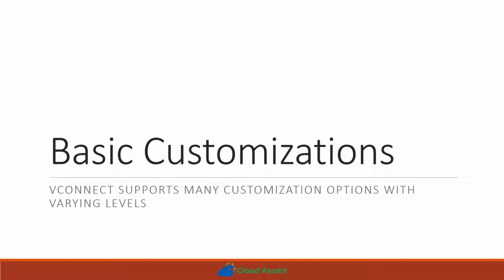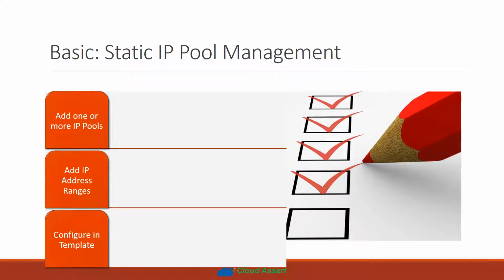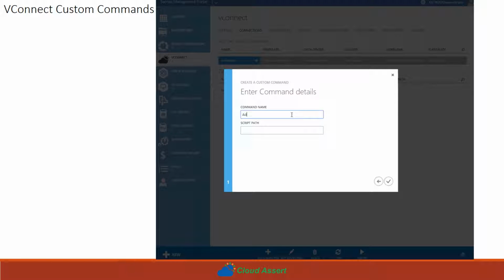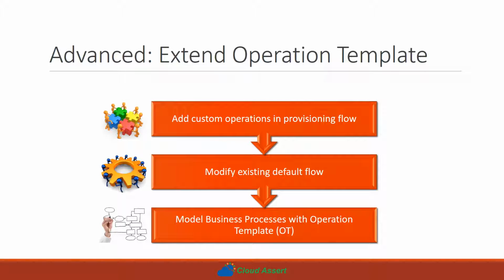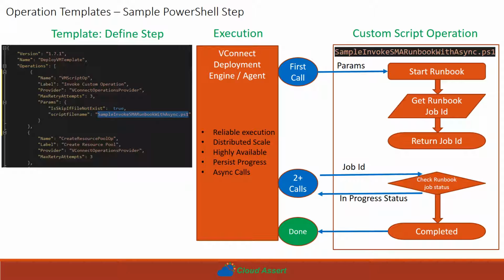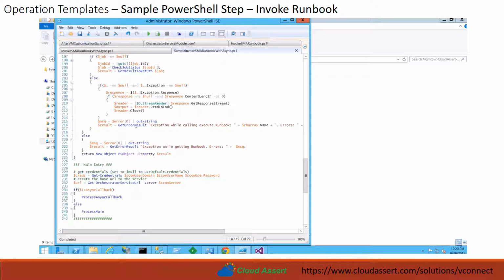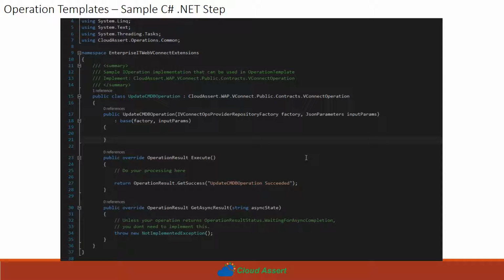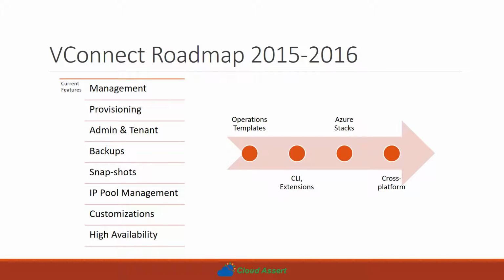VConnect Azure Pack VMWare Integration - IT Process Automation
Cloud Assert VConnect integrates VMWare vCenter clusters and datacenters with Microsoft Windows Azure Pack.
VConnect provides many ways to extend functionality and customize. Combining those with external tools like Microsoft’s System Center Orchestrator brings lot of flexibility for the Administrators, System Integrators and Power Users. This session starts with the basic customization features and explores some of the advanced functionalities.